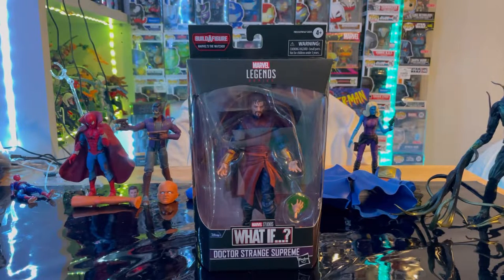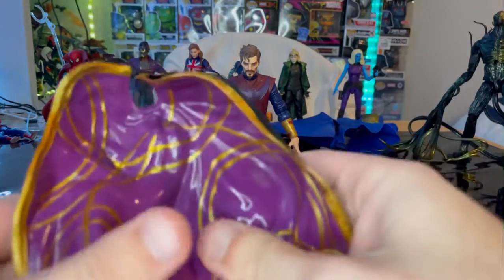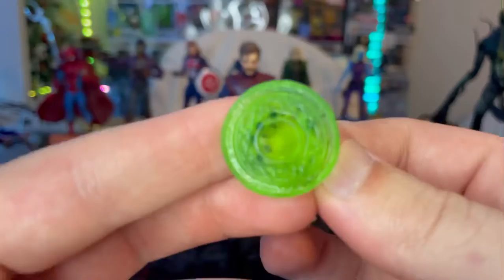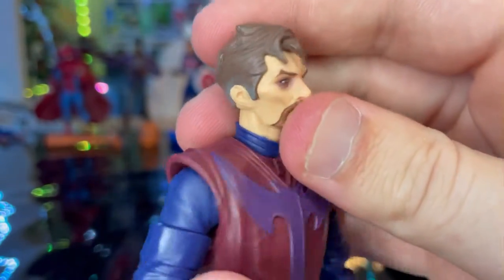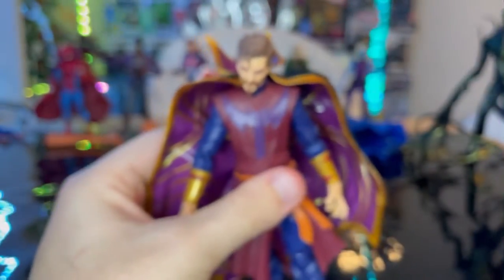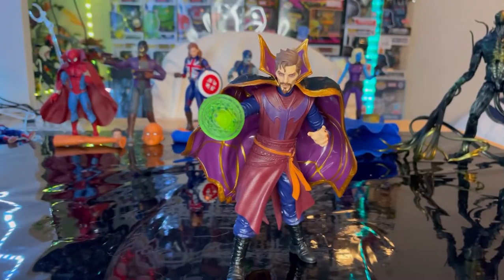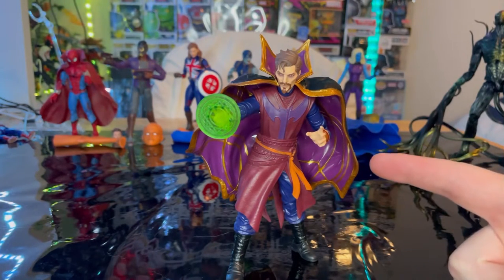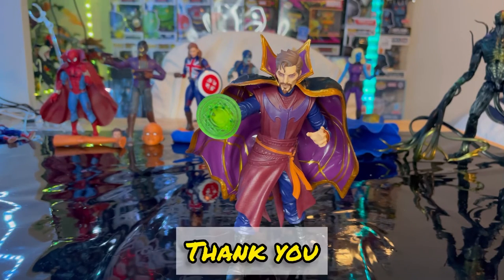MARVEL LEGENDS- Doctor Strange Supreme Review/ What if…? Wave/ The Watcher BAF